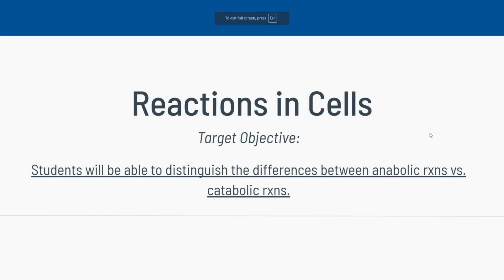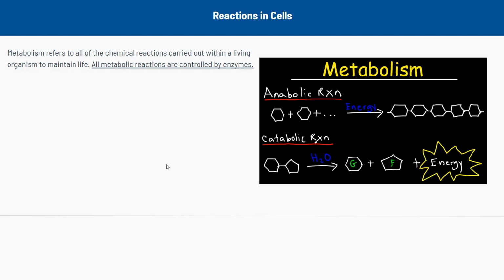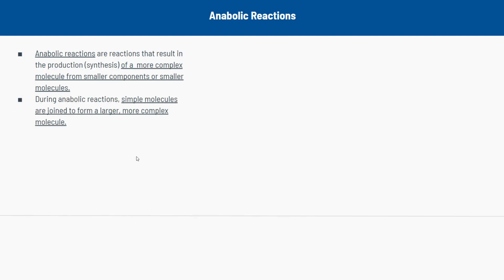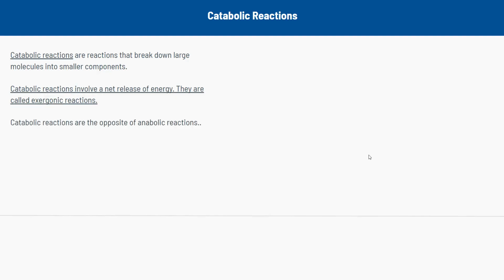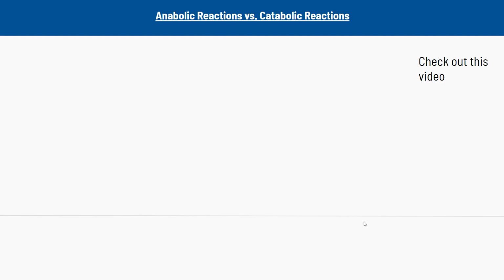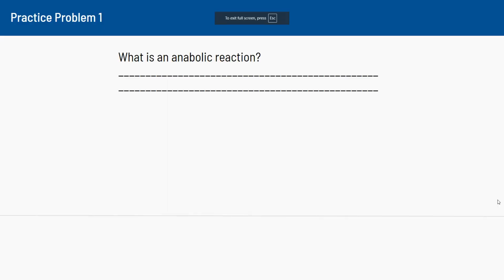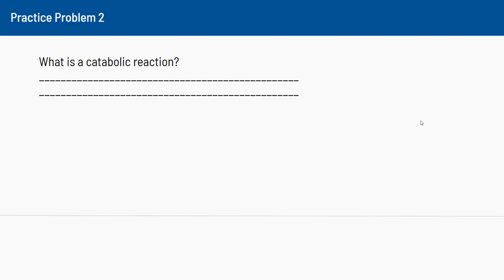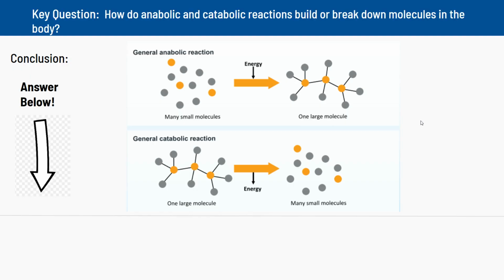Reactions In Cell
Metabolism refers to all of the chemical reactions carried out within a living organism to maintain life. All metabolic reactions are controlled by enzymes. This video recalls the two categories of metabolic reactions: anabolic and catabolic.

The video does not play in the video here is the link to the secondary video: